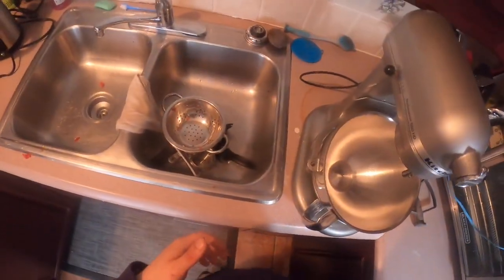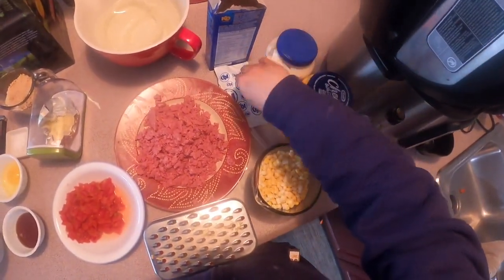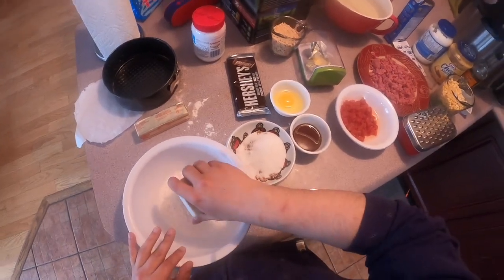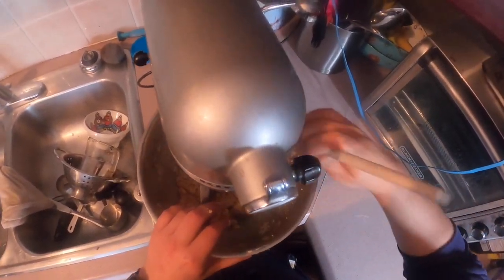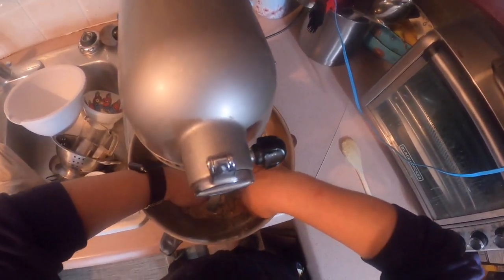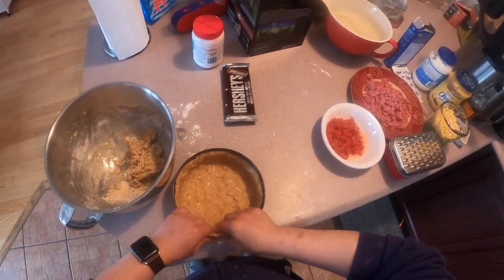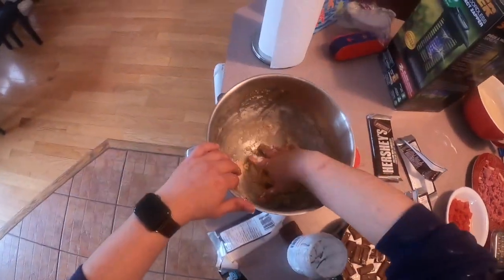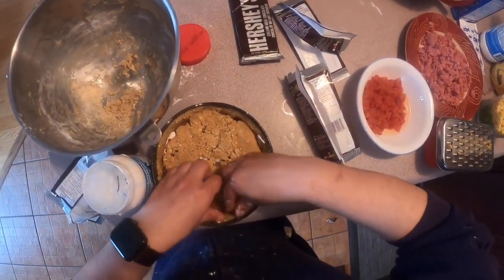Blind kitchen help: ep 5: instapot smores cake and kraft dinner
join us today, as we make an instapot smores  cake and kraft dinner with spamOur playlist of other episodes of this show can be found here: